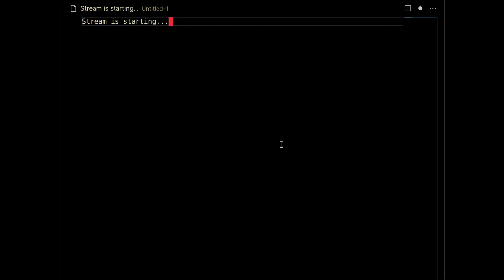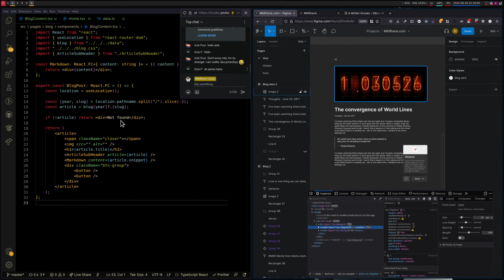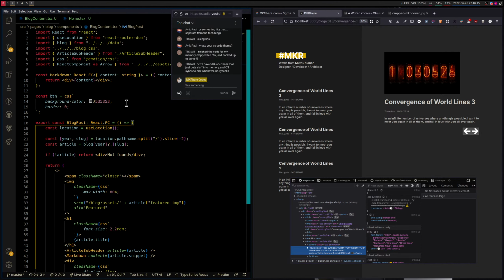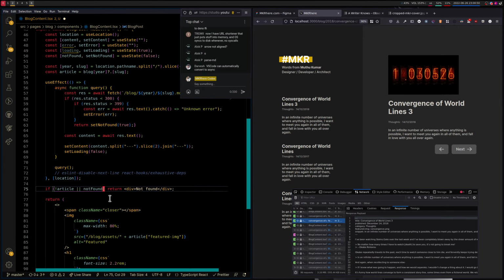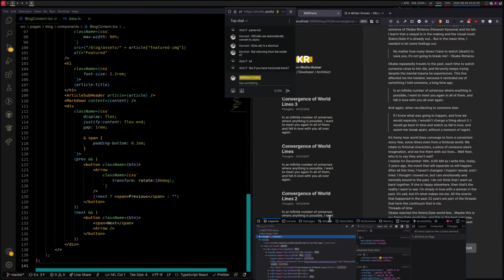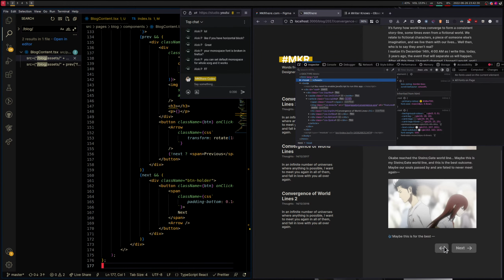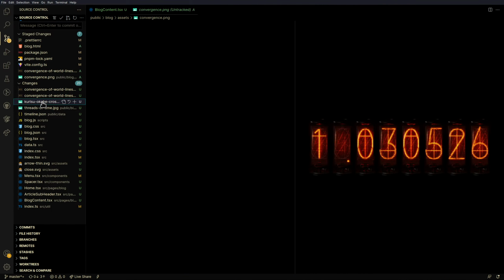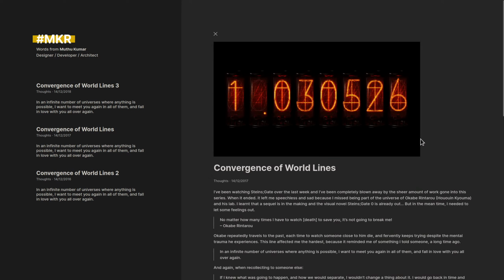Building my personal blog with React, Vite, & React Router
In this livestream, I'll build my personal blog that I've been wanting to get to for a long time. I use a very minimal stack consisting of React, Vite, React Router, & Emotion for CSS. Follow along!